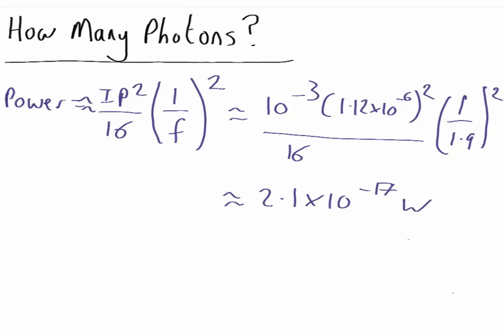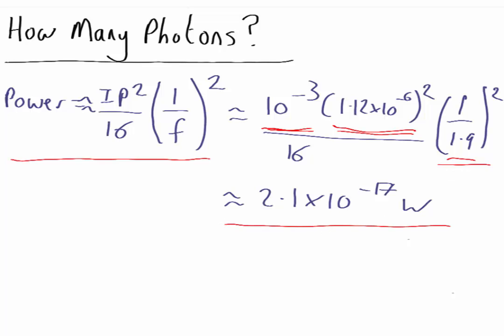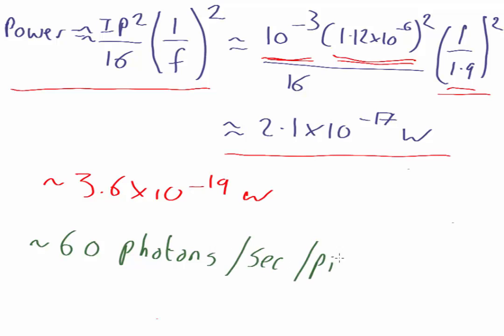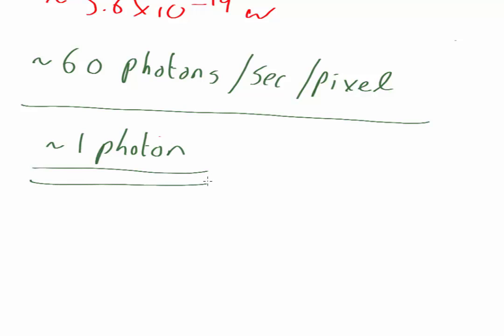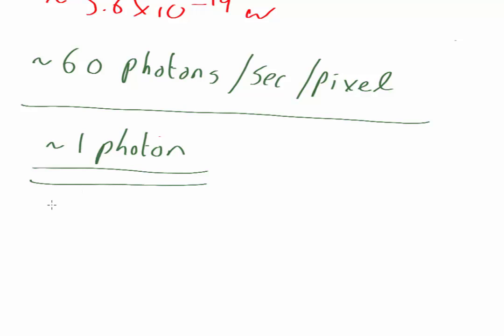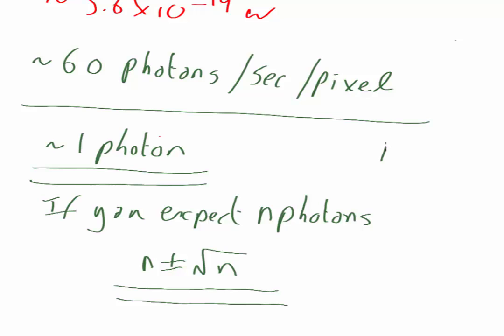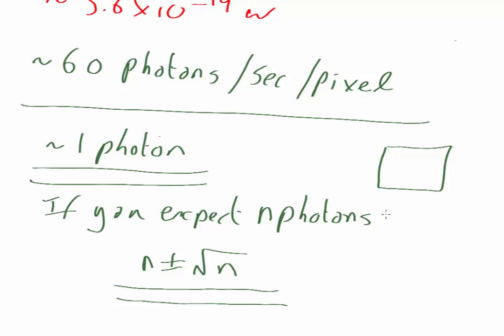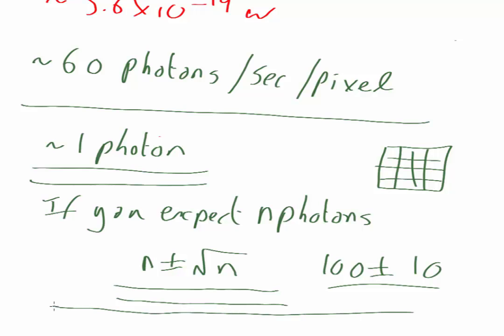NL3.13 Photon Starved